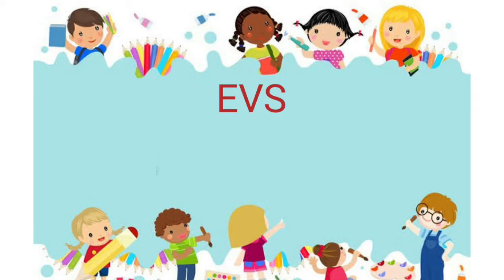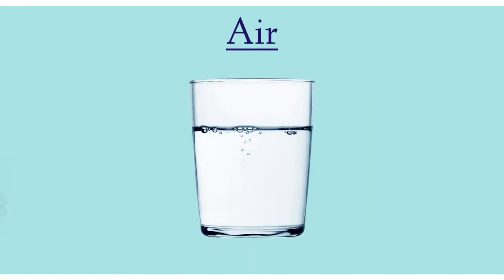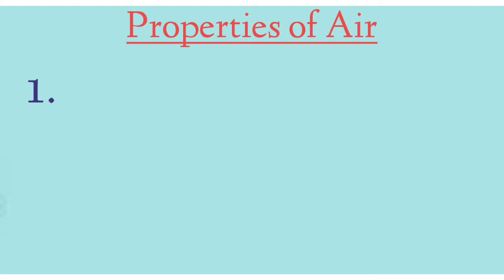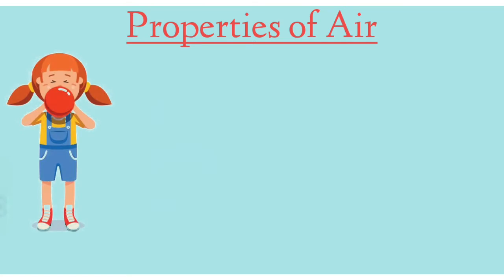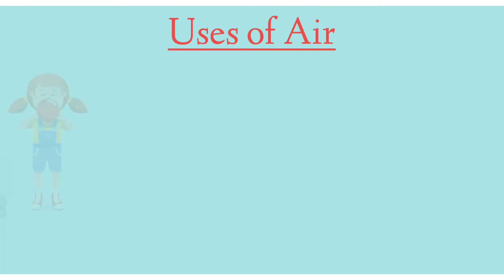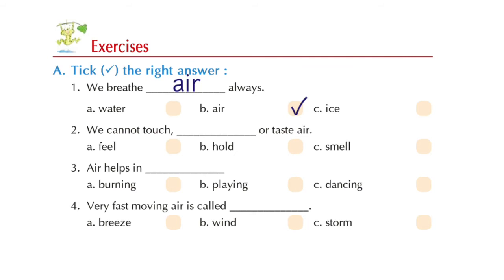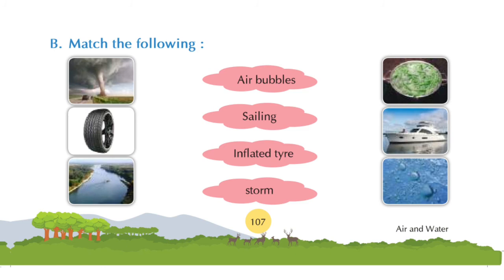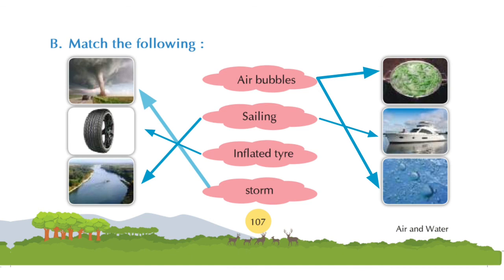EVS Chapter - Air and Water | Part 1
In today's evs class we will start a new chapter Air & Water